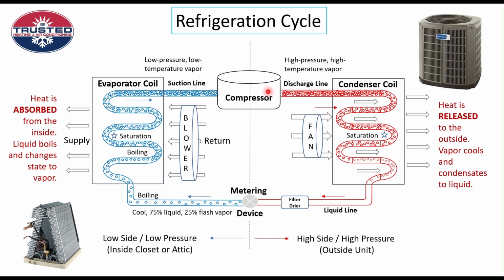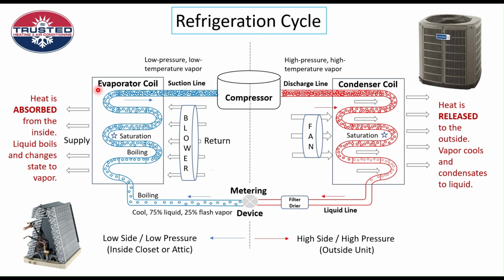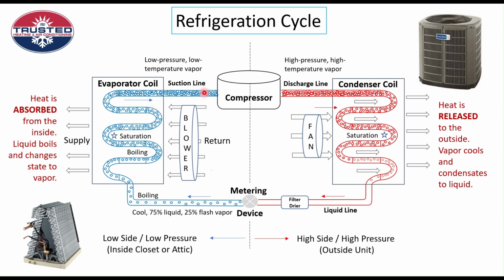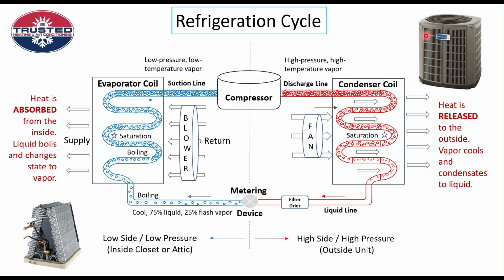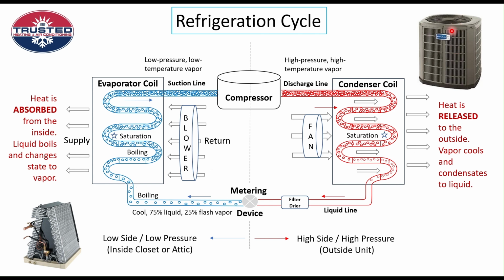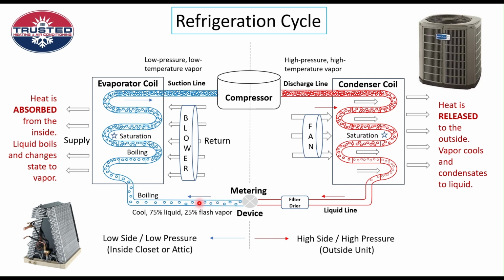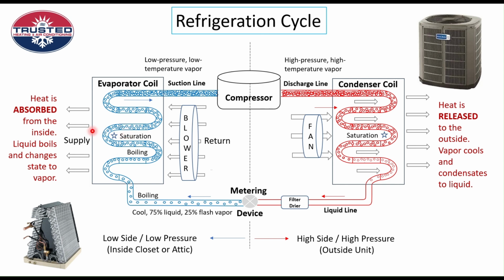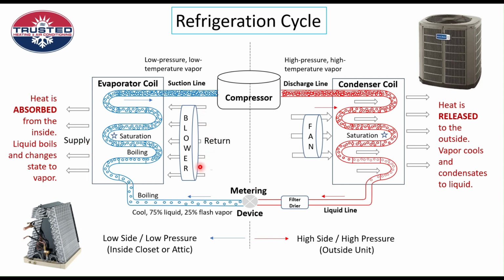How Air Conditioning Works, Refrigeration Cycle, Compressor, Condenser, Metering Device, Evaporator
In this video we look at the refrigeration cycle for air conditioning, including the compressor, condenser, metering device, evaporator coil components and how they work to remove heat from the conditioned space. A great video for students, techs, and homeowners.